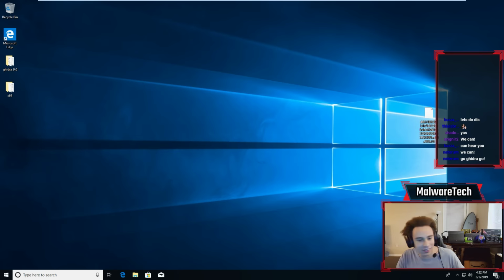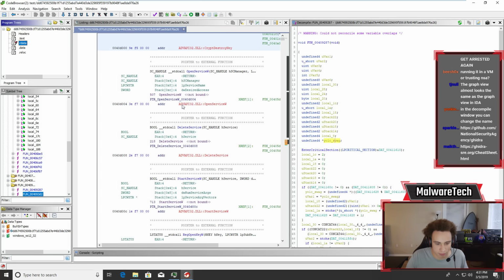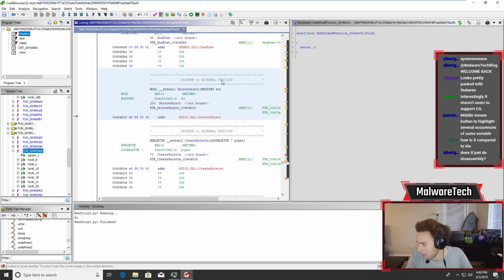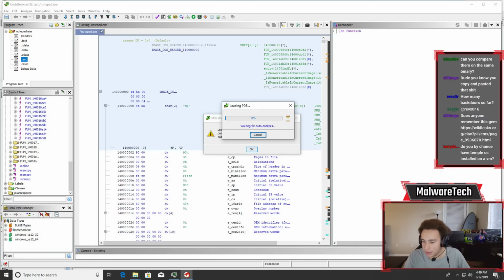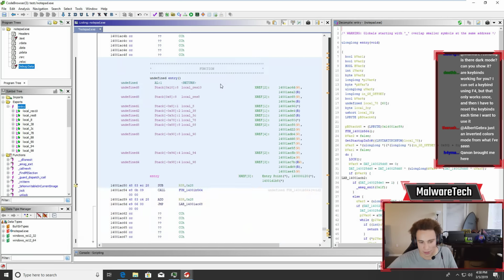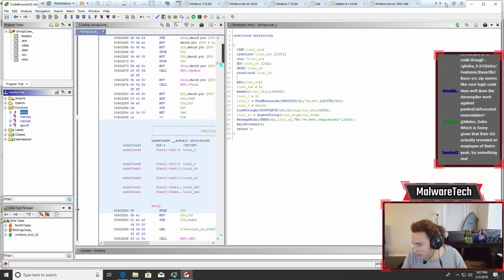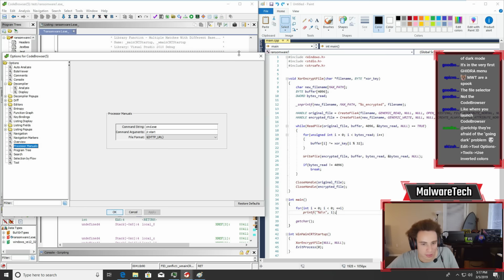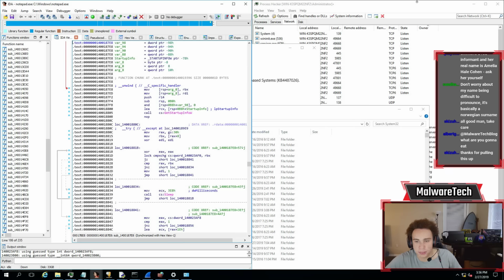First Look at Ghidra (NSA Reverse Engineering Tool)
Watch me fumble my way though my first impression of Ghidra.